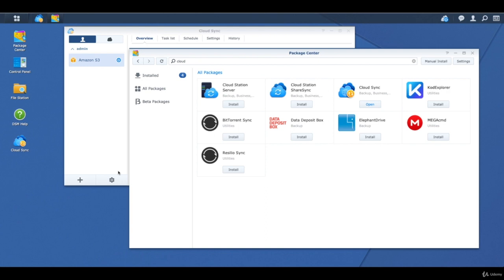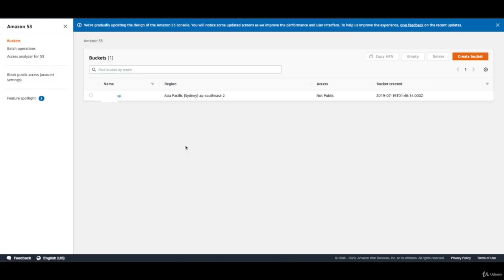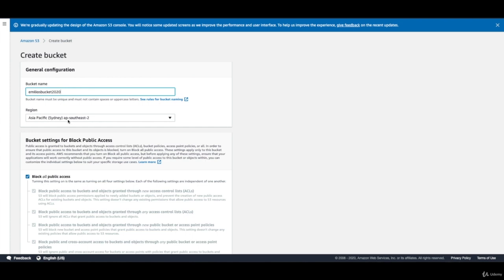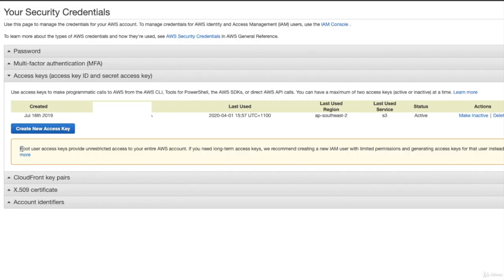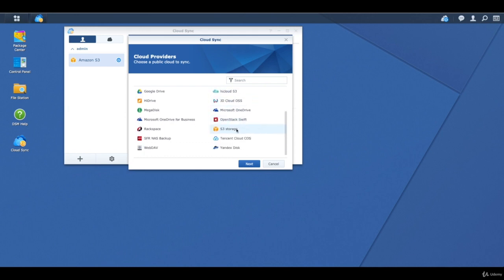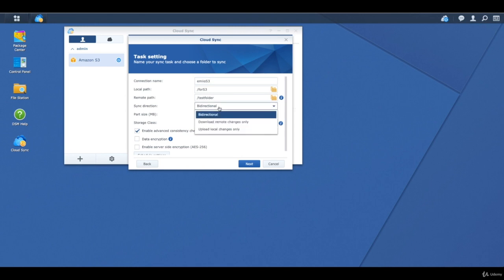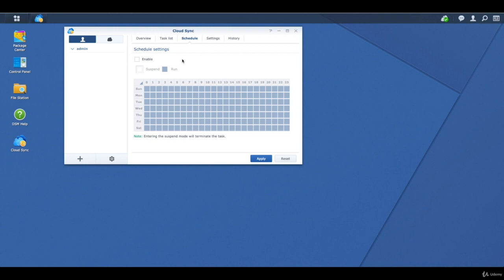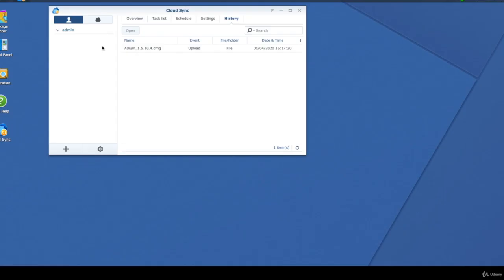Synology - Backup NAS to the AWS Cloud Using CloudSync